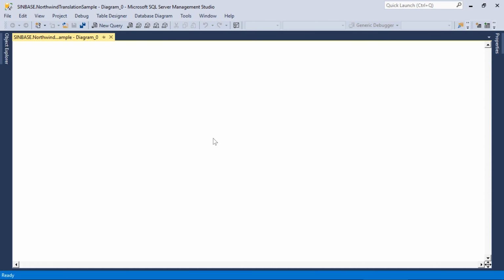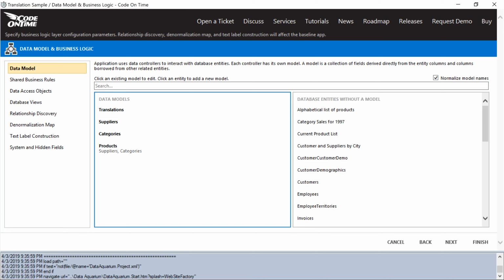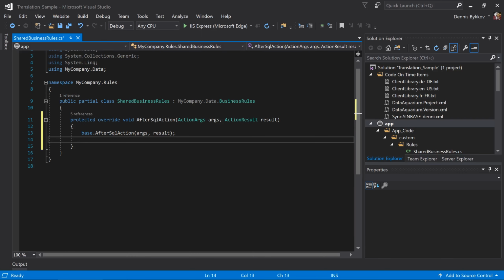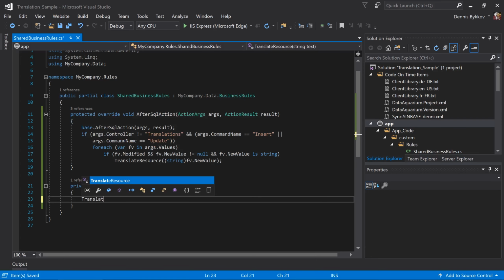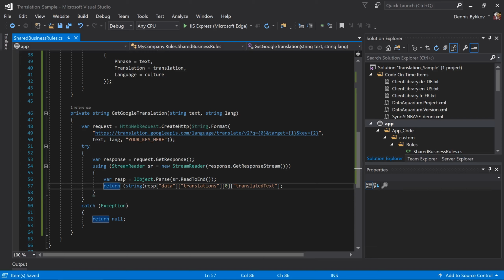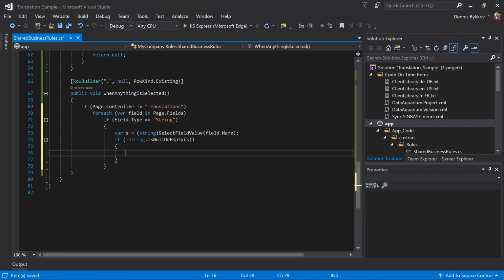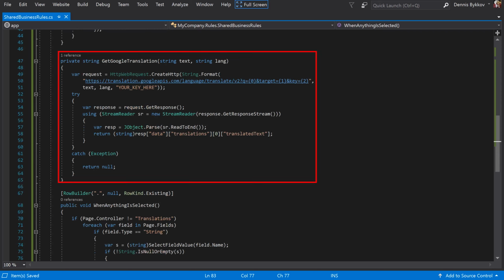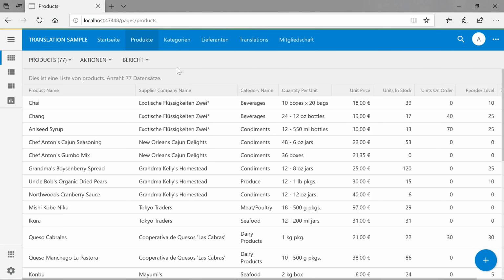Localization Of Data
Learn how to add support for localized data in your app. You will create shared business rules to capture user input, call a translation API from Google, persist translations in the database, and automatically substitute English text values with their equivalents in other languages.  This generic example shows the flexibility and power of the framework and is sure to inspire a few ideas.